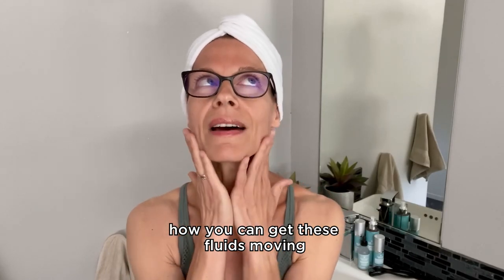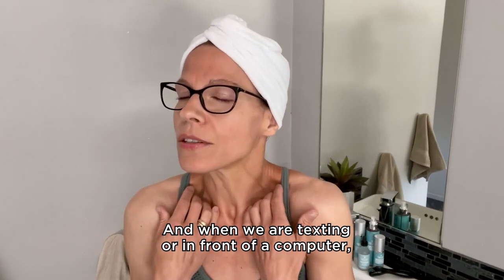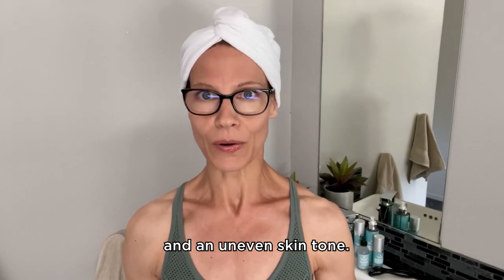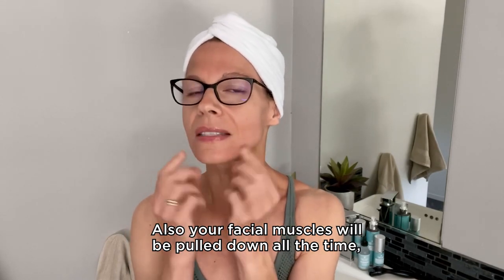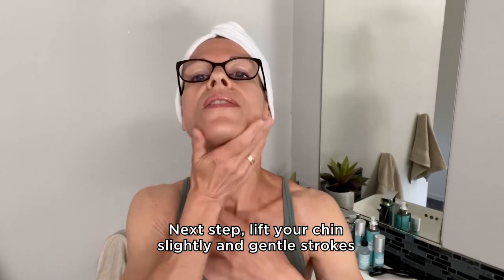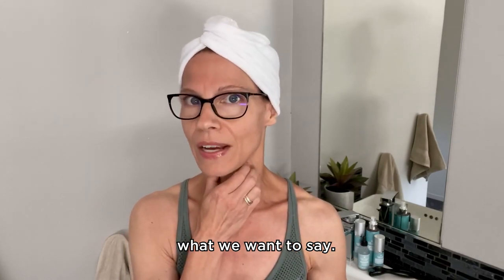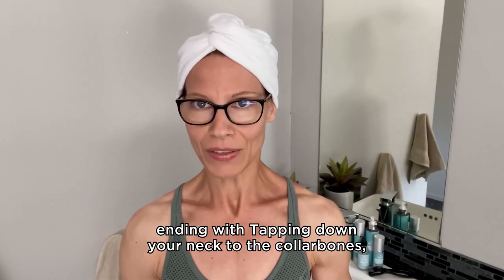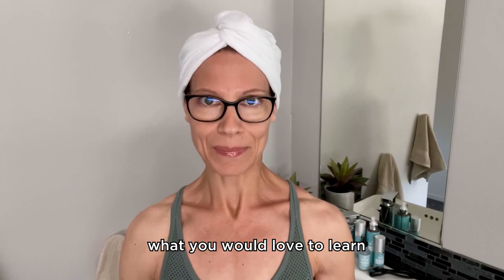Lymphatic Massage To Reduce Double Chin & Eye Bags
Here’s the thing…💁

❌ Eye bags
❌ Puffy face
❌ Double chin
❌ Blemished skin
❌ Dull skin

Are all symptoms of a poorly functioning lymphatic system.

And all this due to bad posture and lack of proper alignment of your head and shoulders! 🤯

Learn how you can counter bad habits, correct your posture, activate your lymphatic system, and revive your skin today! 🤩

Start your Face Yoga Method journey by downloading the Top 5 Face Yoga Method Exercises for FREE ➡️